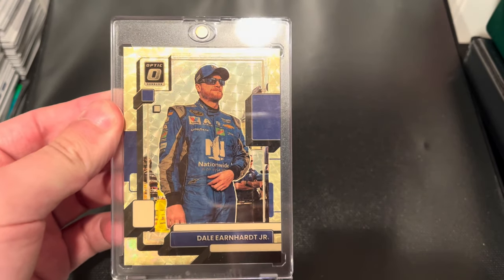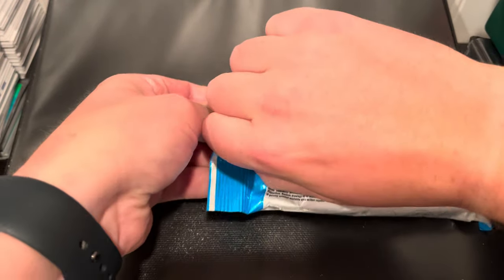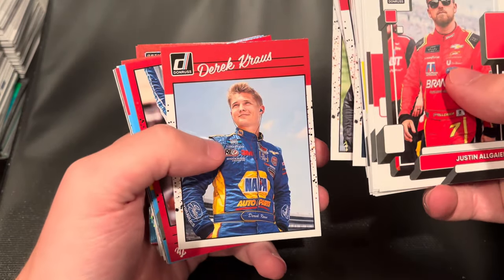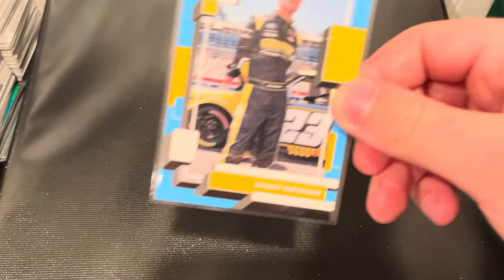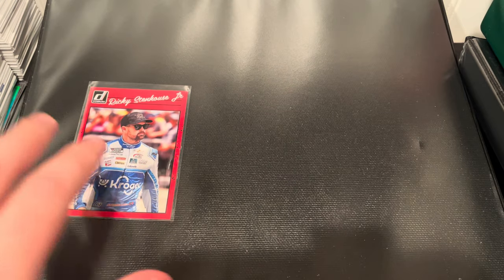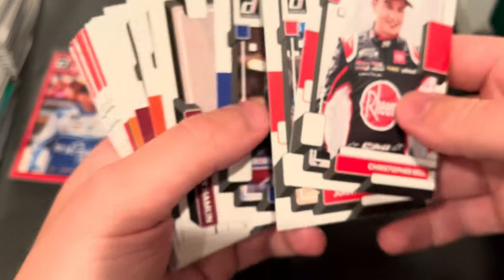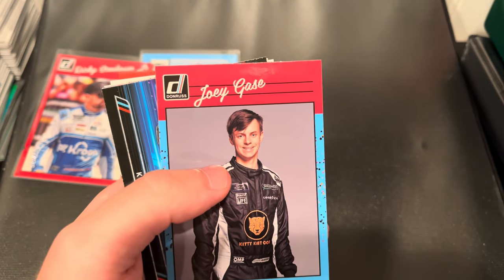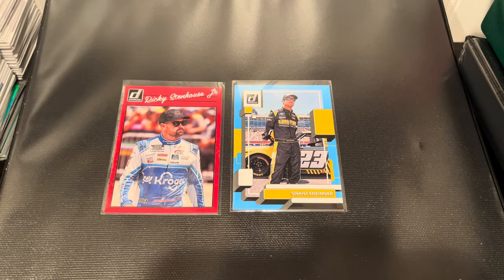Unpacking Some NASCAR Cards! Check out AG Card Pulls!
"Started" a second channel a little while ago opening up some sports cards! Check it out